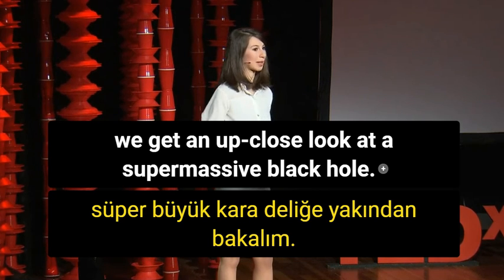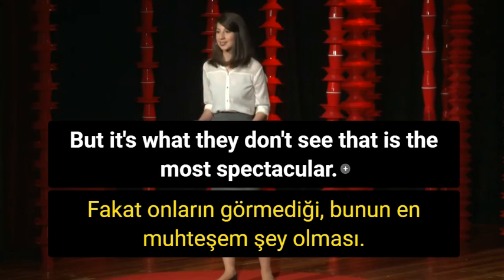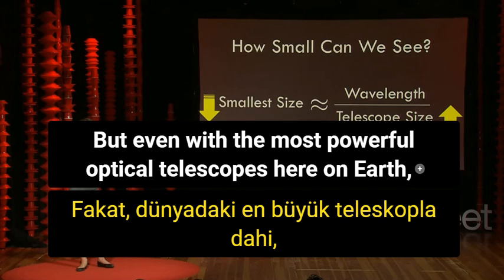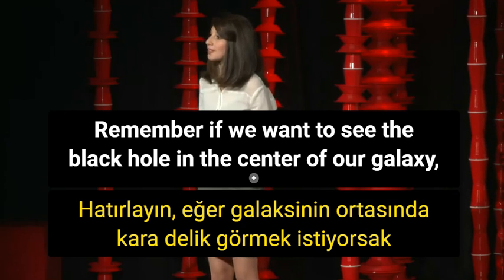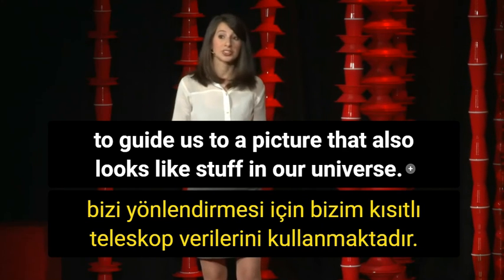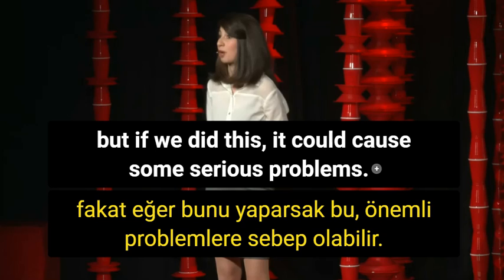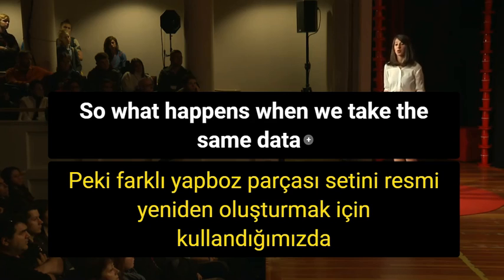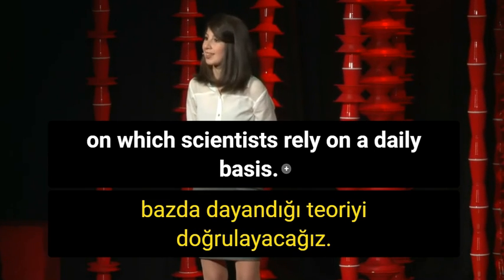【TED Talk】Kara deliğin fotoğrafı nasıl çekilir | Katie Bouman | Türkçe , İngilizce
English Speaking'de İngilizce okuma ve dinleme becerilerinizi eğlenceli ve anlamlı bir şekilde geliştirmeye çalışıyoruz. Kanalımız, her biri İngilizce altyazılı ve Türkçe altyazılı kolay anlaşılır çevirilerle, iyi koreografiye tabi tutulmuş ünlü konuşmaları sunmaya adanmıştır. Bu benzersiz yaklaşım, yalnızca dil öğrenimine yardımcı olmakla kalmıyor, aynı zamanda farklı felsefeleri ve hayata bakış açılarını da tanıtıyor.

Adil Kullanım Sorumluluk Reddi Beyanı: Telif Hakkı Sorumluluk Reddi 1976 Telif Hakkı Yasası'nın 107. Maddesi kapsamında, eleştiri, yorum, haber raporlama, öğretim, burs ve araştırma gibi amaçlarla "adil kullanım" için izin verilmektedir. Adil kullanım, telif hakkı yasasının izin verdiği ve ihlal teşkil edebilecek bir kullanımdır. Kâr amacı gütmeyen, eğitimsel veya kişisel kullanım dengeleri adil kullanım lehinedir.

Bu videoda kullanılan materyalin telif hakkı sahibiyseniz veya onu temsil ediyorsanız ve bu videonun herhangi bir bölümünü kullanırken sorun yaşıyorsanız lütfen kanalımın Hakkında sayfasındaki e-posta yoluyla benimle iletişime geçin; sorunu çözelim.

Video kaynağı: TED kanalı.